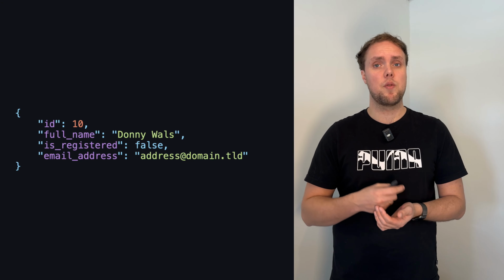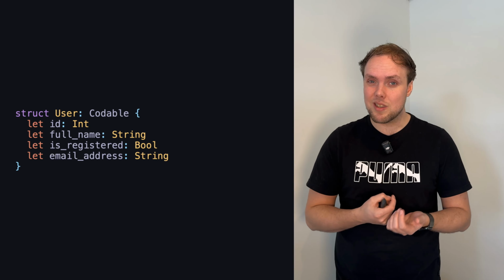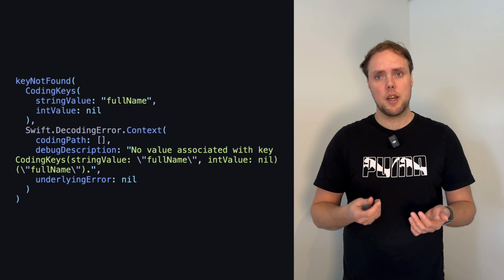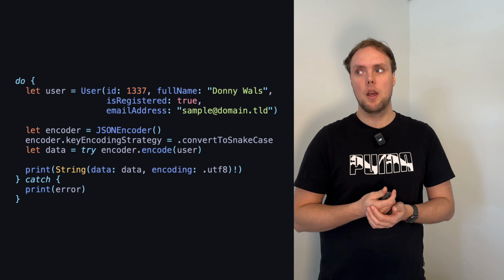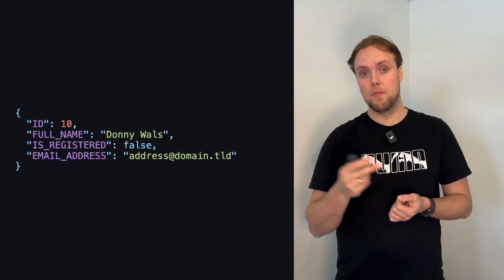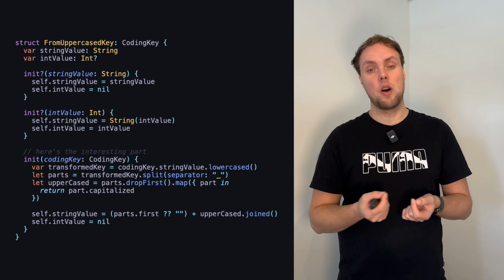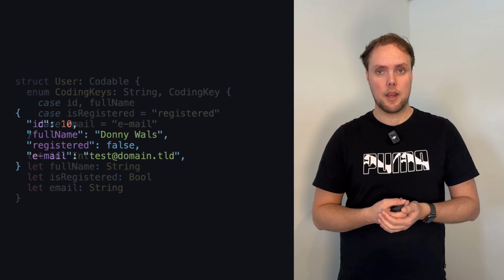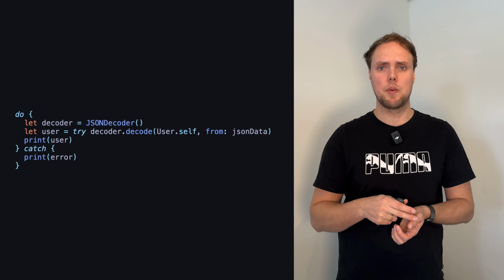Customizing how Codable objects map to JSON data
Learn everything you need to know to start writing more complex and custom mappings for how JSON data can be converted into Swift models. In this video, we'll look at providing custom coding keys.

If you're interested in deepening your iOS skills, take a look at my books